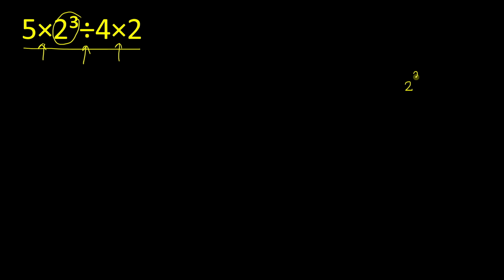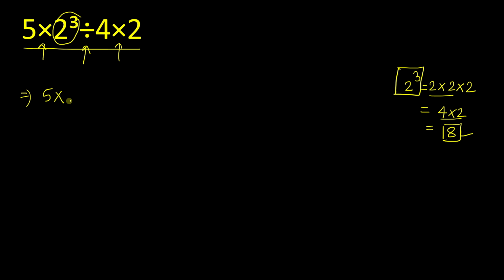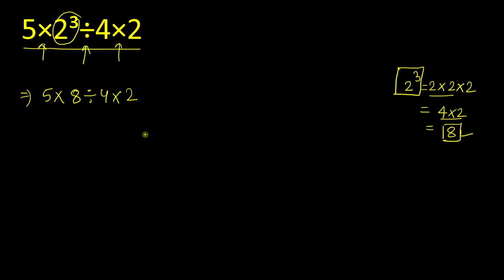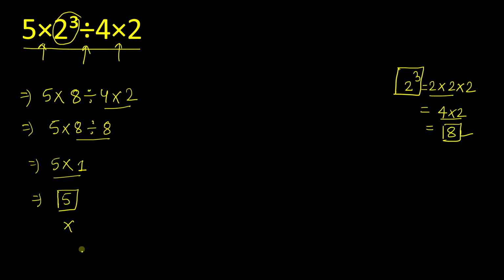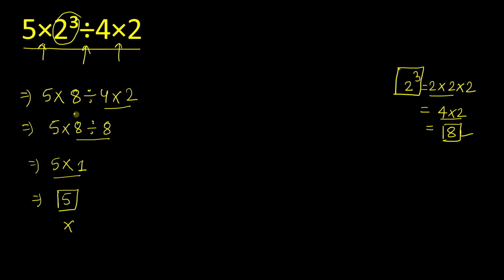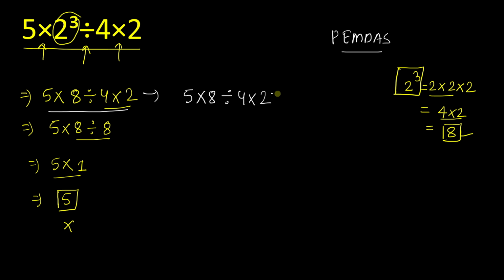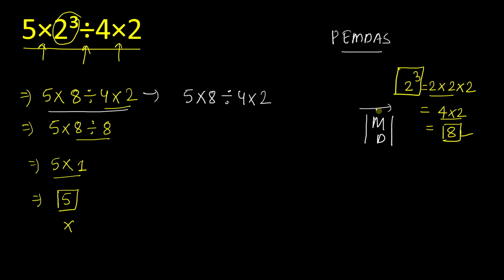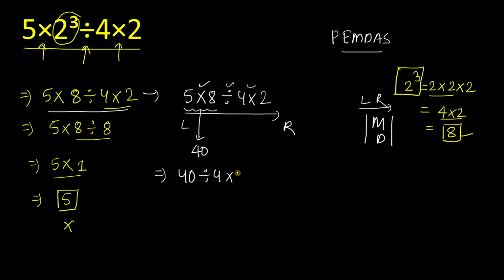The Exponent Division Error The Only Way To Solve The LTR Order of Operations! ✅✅✅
THE EXPONENT TRAP! This challenge focuses on the most common execution failure in the Order of Operations: applying the LTR rule across division involving a tricky exponent. This simple flaw can ruin the entire sequence. This video provides a precise guide to avoiding this high-stakes LTR calculation mistake and mastering the Order of Operations chain.

⏱️ Timestamps:
0:00 - Introduction
0:25 - Order of Operations Math Problem
1:30 - Order of Operations Math Problem

✅Guide to Lightning Calculation and Amazing Math Tricks
✅Mental Math: Tricks To Become A Human Calculator
✅Lower Your Brain Age in Minutes a Day
✅Large-Piece Puzzles for Seniors

Fun, relaxing, and effective ways to improve memory, focus, and mental agility:
✅Keep Your Brain Stronger for Longer
✅The Easy and Relaxing Memory Activity Book
✅399 Games, Puzzles & Trivia Challenges
✅Cognitive Boosting Memory Games for Smart Seniors
✅Memory Games for Seniors
✅Brain Training Exercises for the Elderly
✅Stress Relief Memory Activity Book For Seniors
✅Memory-Boosting & Stress-Relieving Puzzles